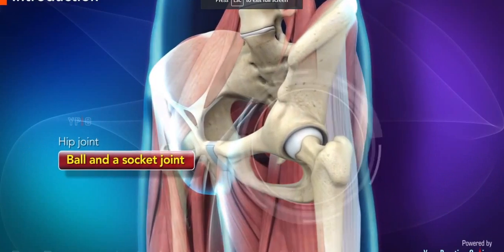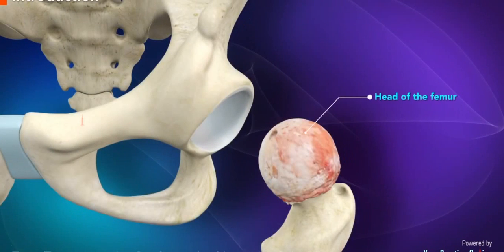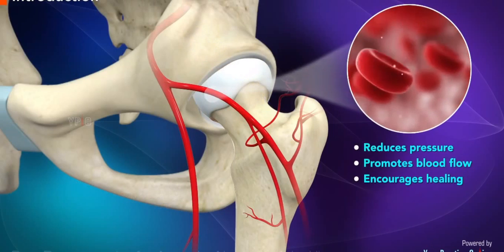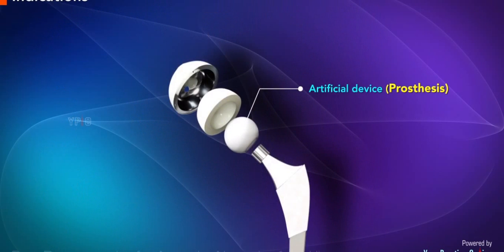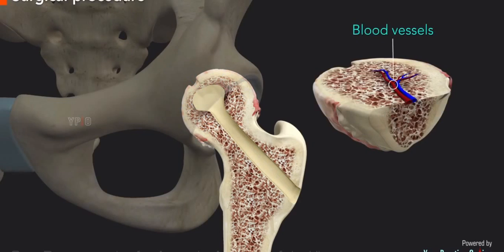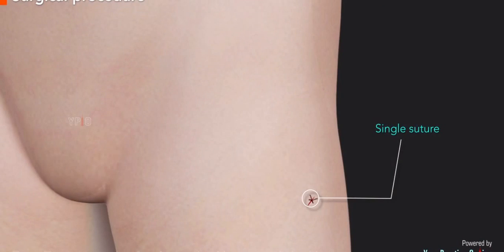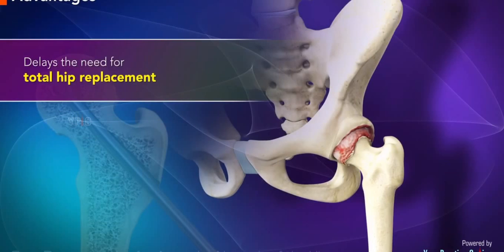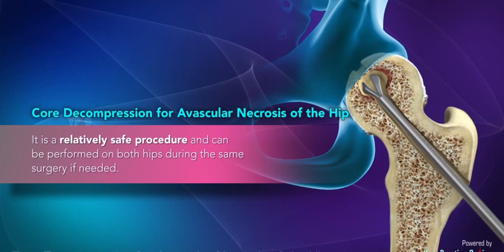Avascular Necrosis - Core Decompression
This video from Your Practice online gives you a visual understanding of what Avascular necrosis is and how core decompression works.